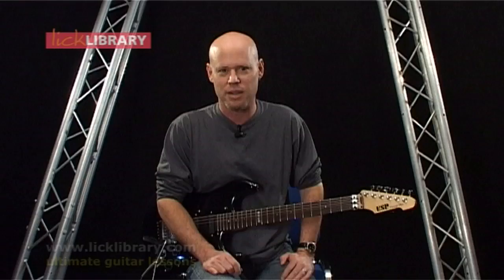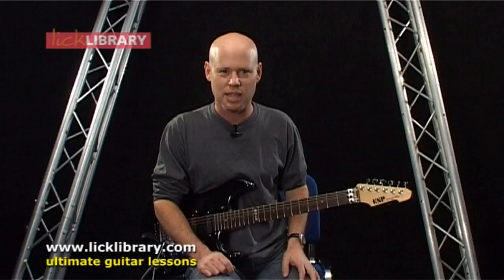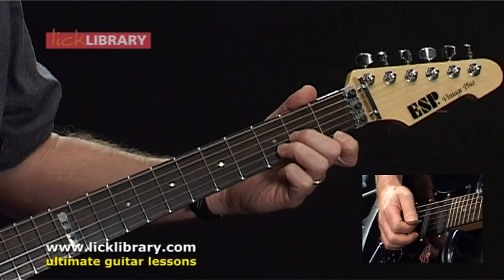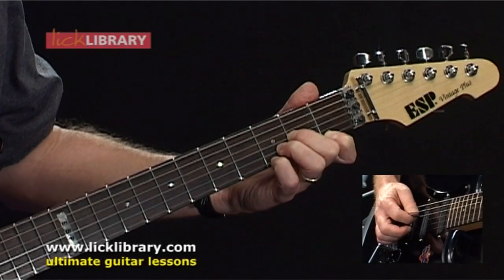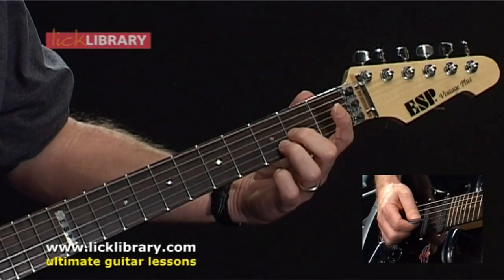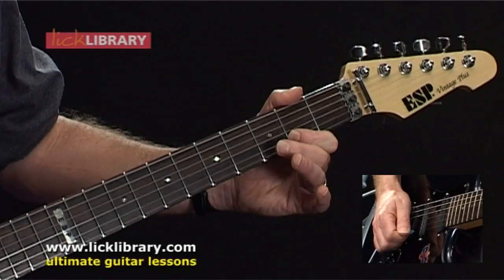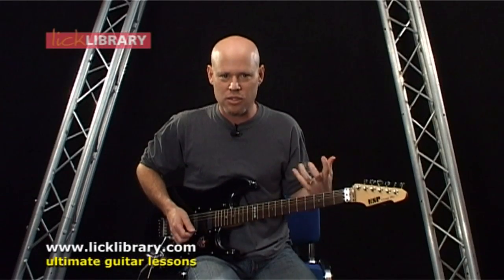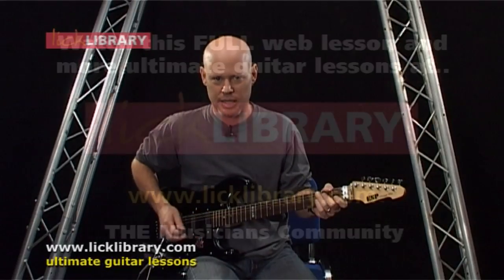How To Play Paint It Black by The Rolling Stones | Guitar Lesson Licklibrary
/ licklibrary

🎸  Why Choose Licklibrary? 🎸